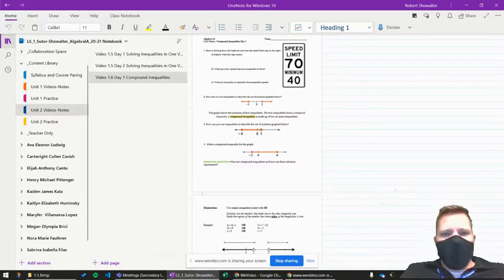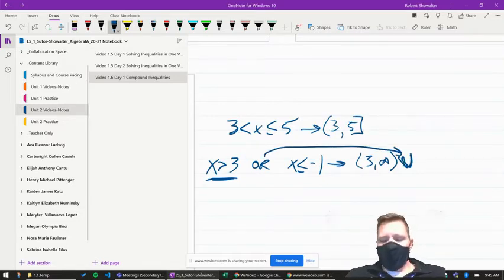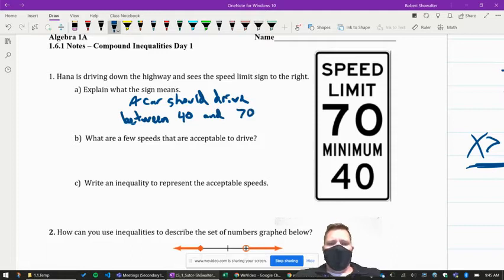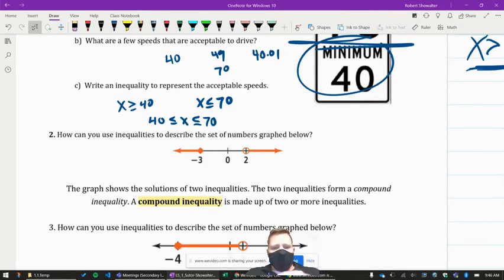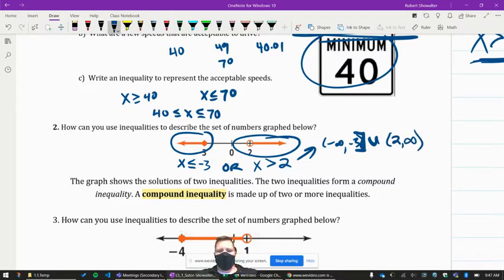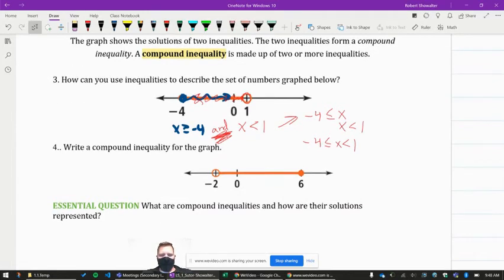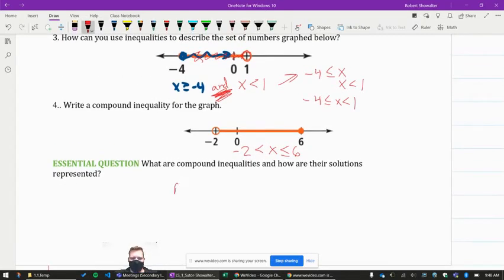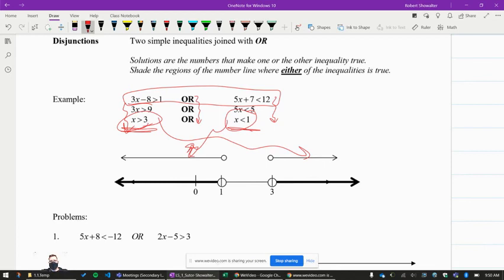1.6 Day 1 Part 1 Compound Inequalities